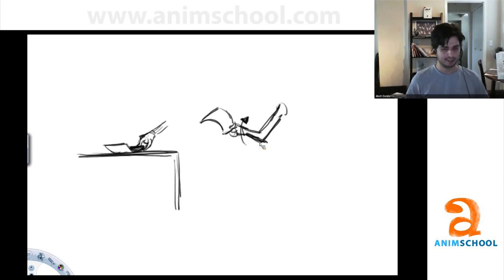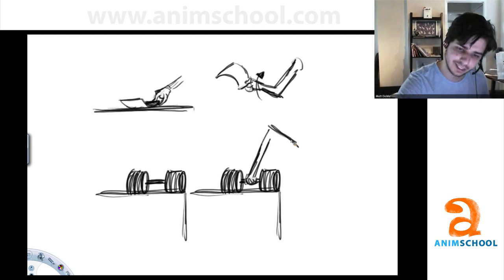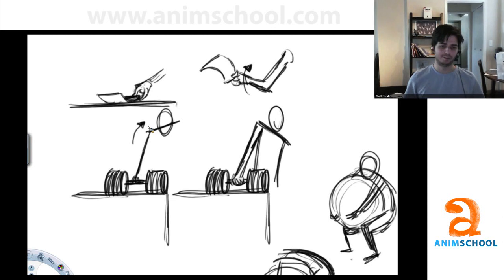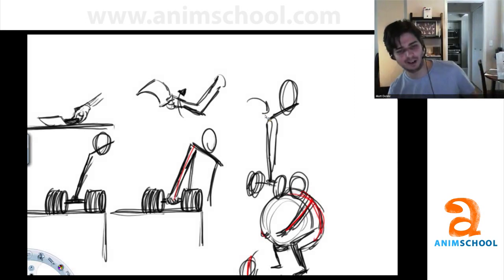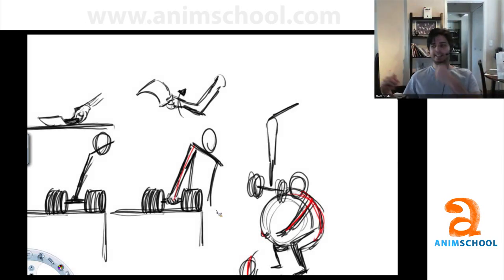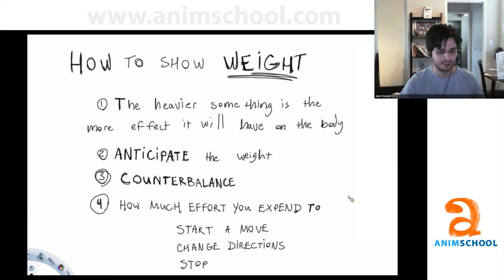Animation School - AnimSchool: Showing Weight, Part 1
In part 1 of Showing Weight, AnimSchool Instructor and Blue Sky Animator, Matt Doble, draws examples showing the heavier something is, the more effect it will have on the body.